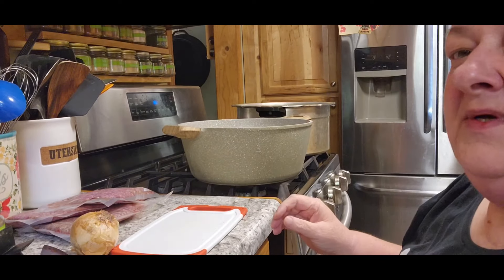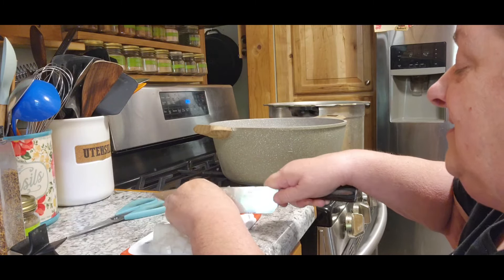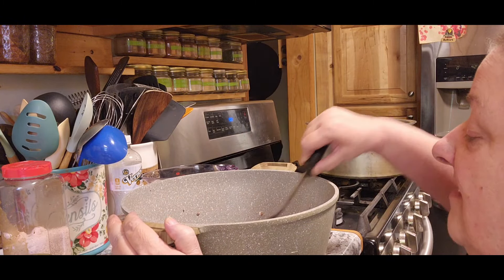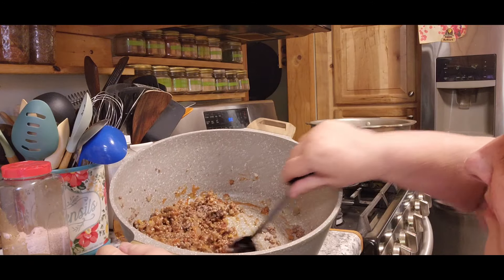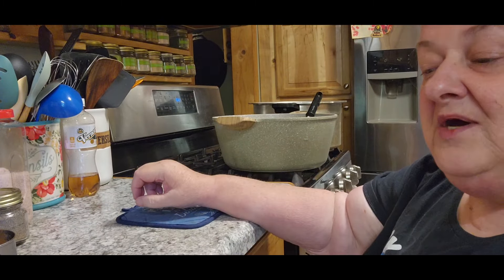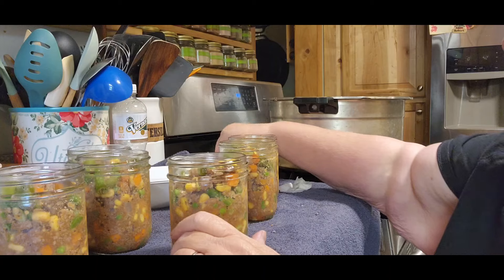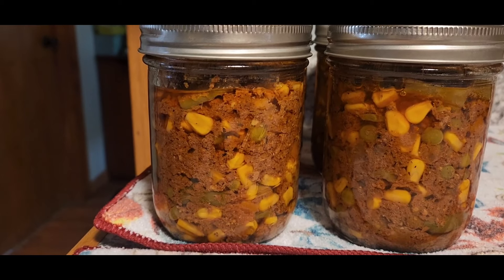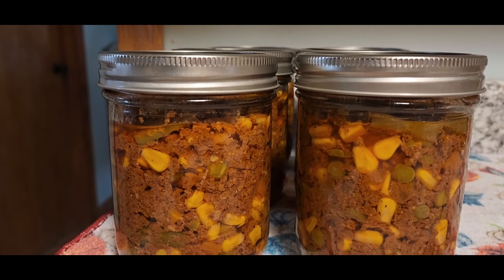Shepherds pie filling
1/3 cup onion
3 lbs hamburger
I used 2 lb bag mixed veggies
1 cup ketchup
1/8 cup mustard
1 1/2 tsp worsteshire sauce
salt and pepper
1 tbsp steak seasoning
pints pressure canning for 75 minutes